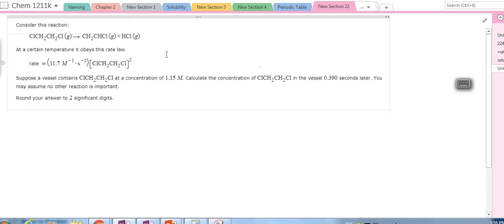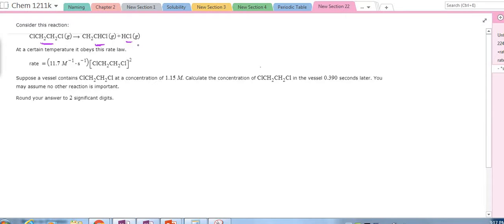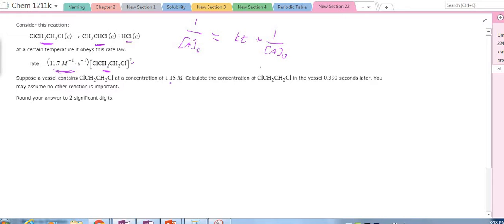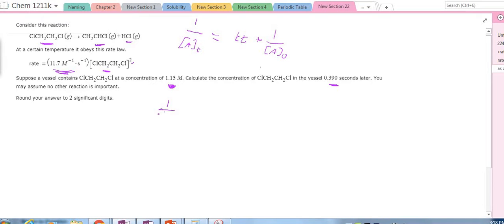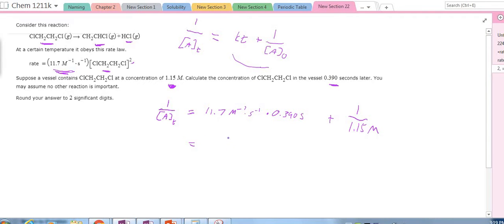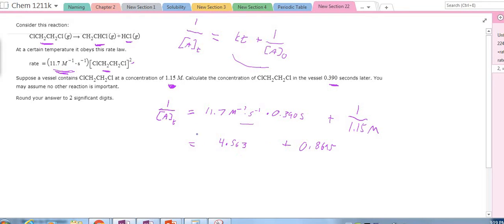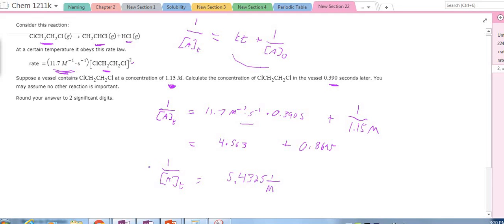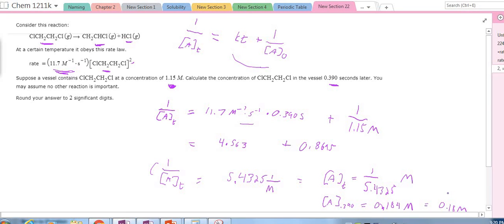Kinetics - Integrated rate law second order